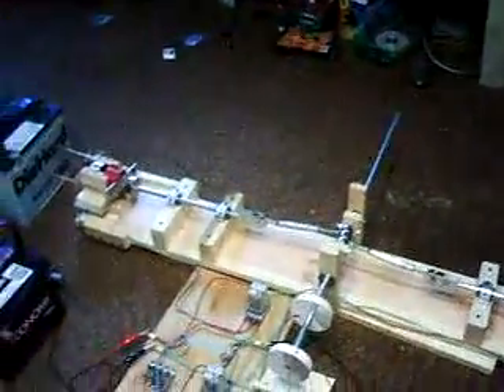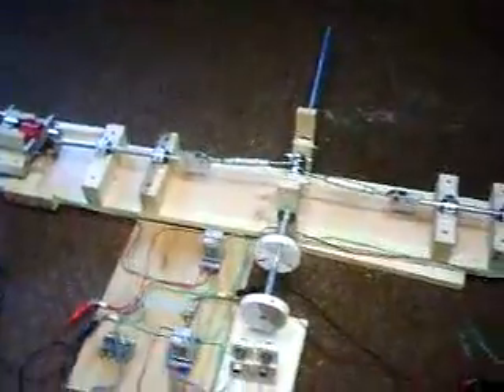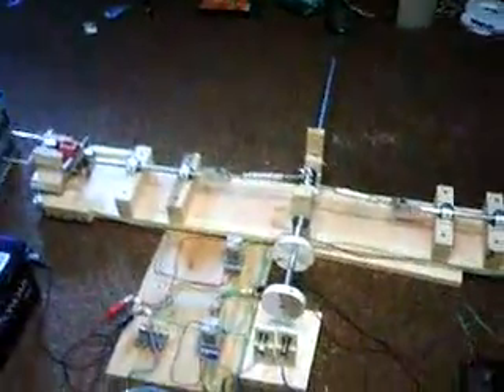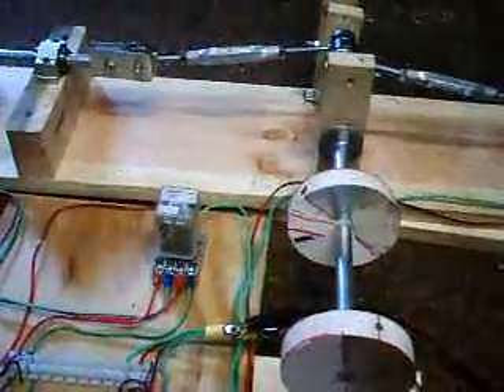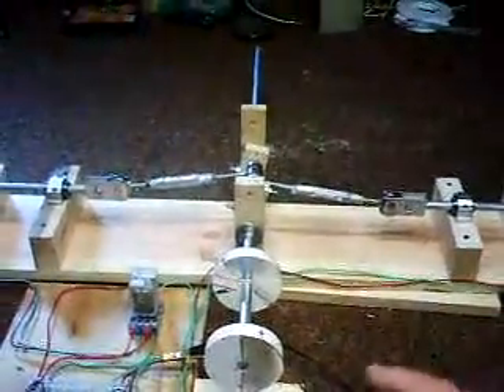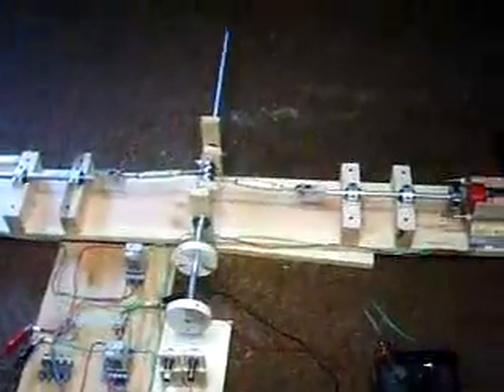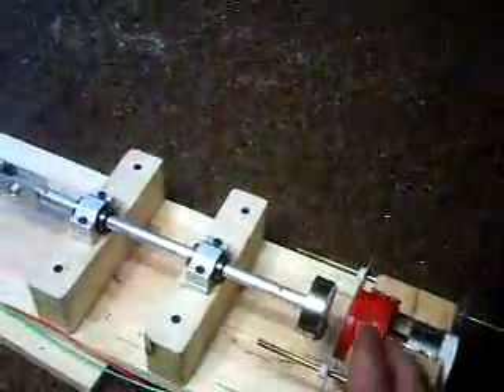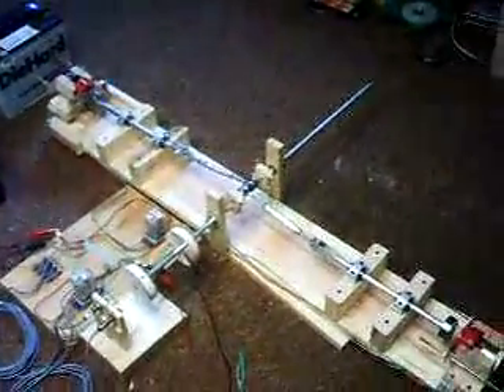Double Coil gap Motor